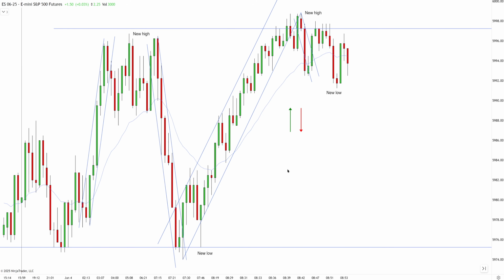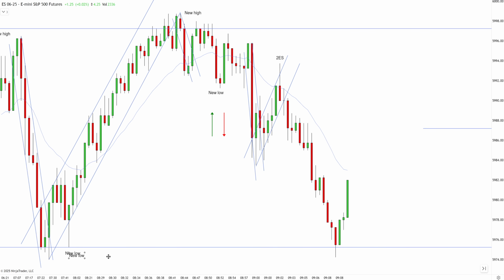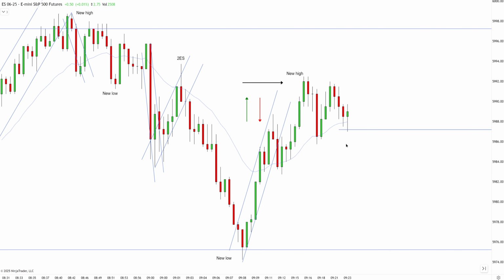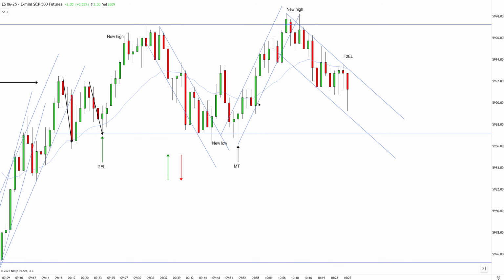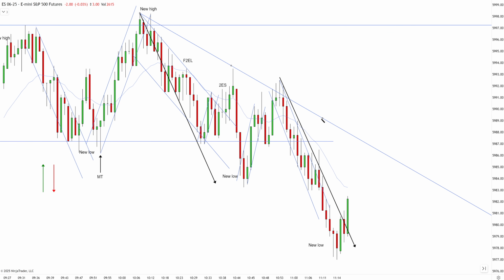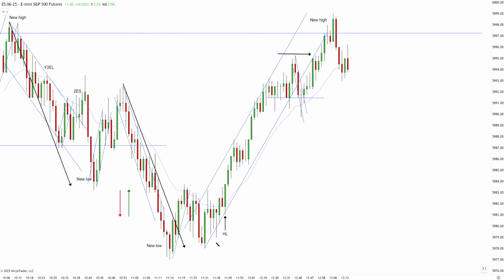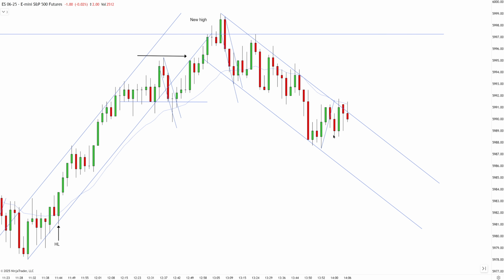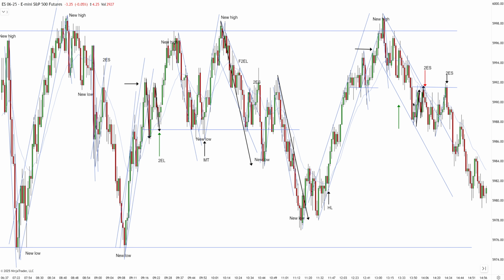Step By Step Price Action Method To Finding The Best Entries